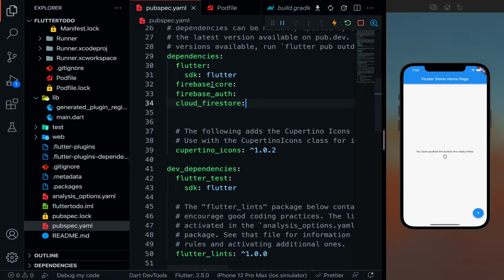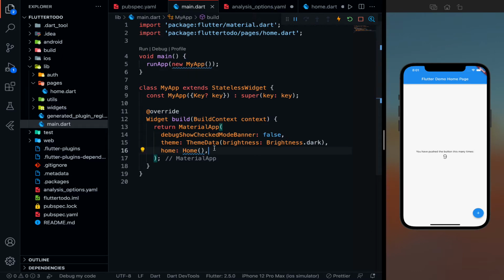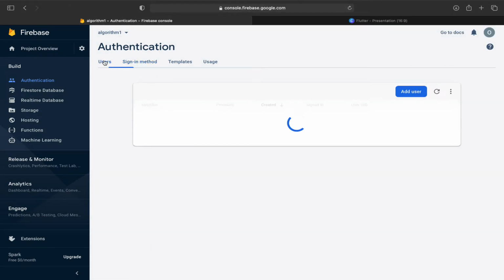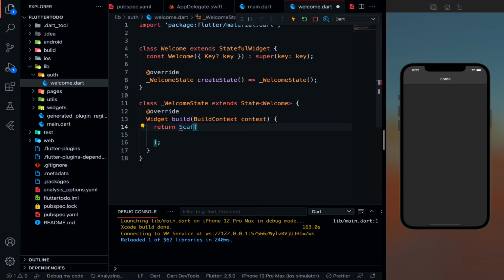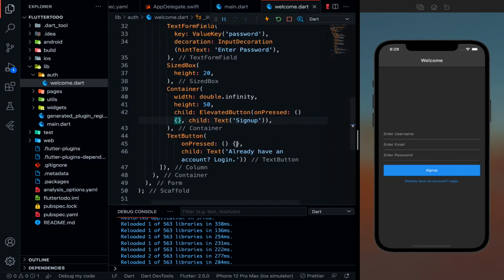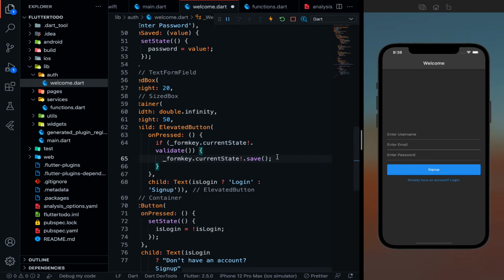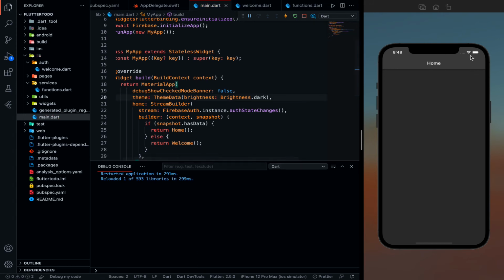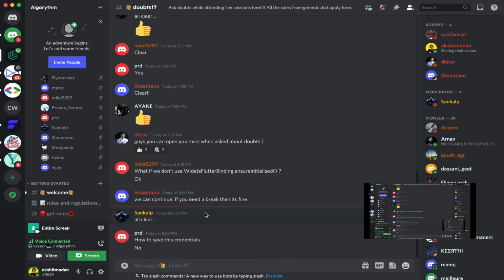Live Flutter with Firebase Session for Beginners by Algorythm Company | Must Watch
Join Algorythm Discord Channel for Further Notifications